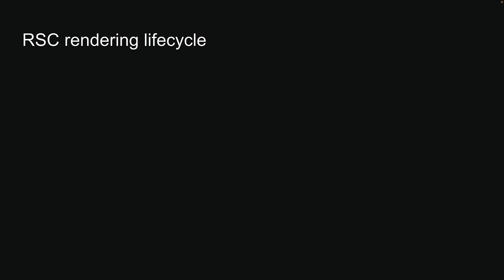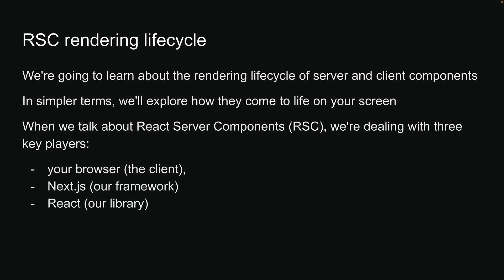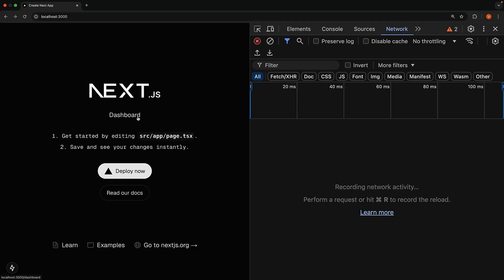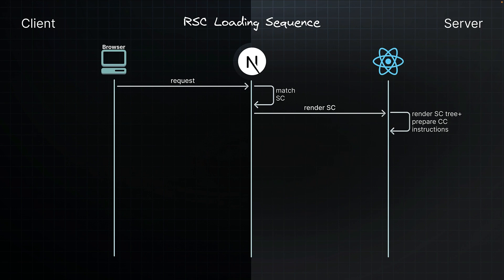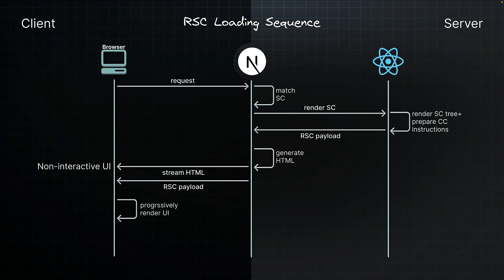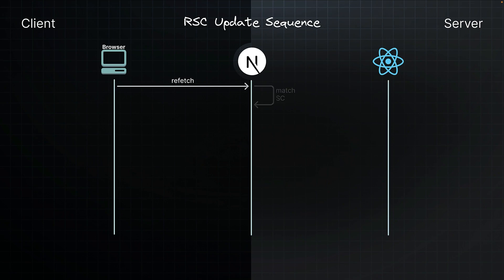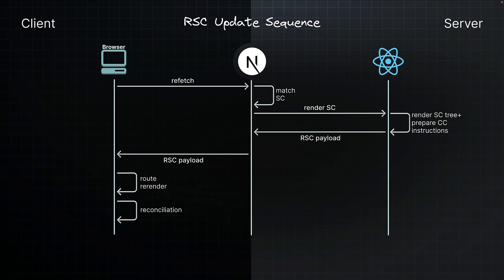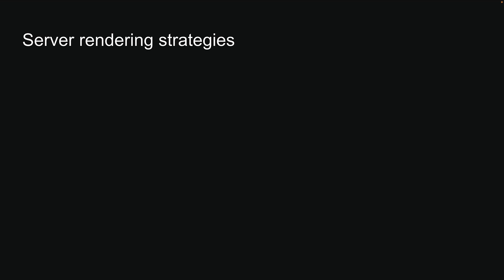Next.js 15 Tutorial - 53 - RSC Rendering Lifecycle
Understanding the Rendering Lifecycle of Server and Client Components in Next.js

In this video, we dive into the rendering lifecycle of server and client components in Next.js, explaining how they transform your requests into a visual interface. We break down the loading and update sequences of React Server Components (RSCs), detailing how Next.js and React coordinate to render and update UI efficiently. Finally, we explore the three types of server-side rendering in Next.js: Static, Dynamic, and Streaming.

00:00 Introduction to Server and Client Components
00:03 Understanding the Rendering Lifecycle
00:23 React Server Components: Key Players
00:37 Loading Sequence Breakdown
01:07 Handling Suspensions and Client Preparations
01:23 Generating HTML and Streaming RSC Payload
02:01 Client Components Hydration
02:12 Update Sequence for RSCs
03:11 Diving Deeper into Rendering Methods
03:28 Supporting the Channel